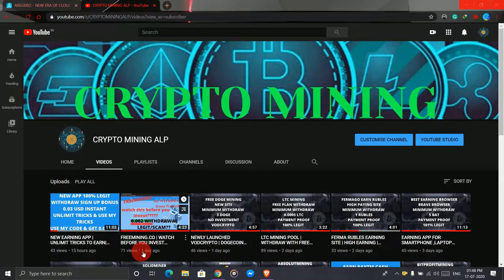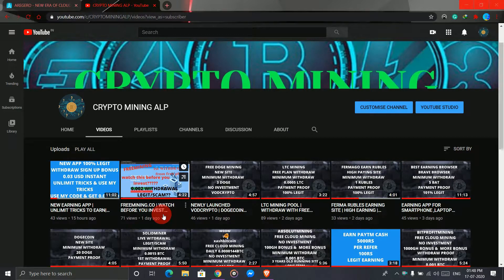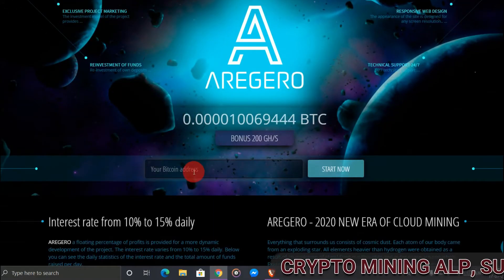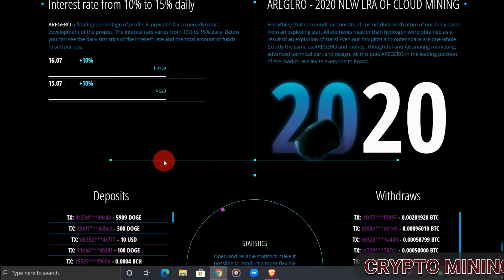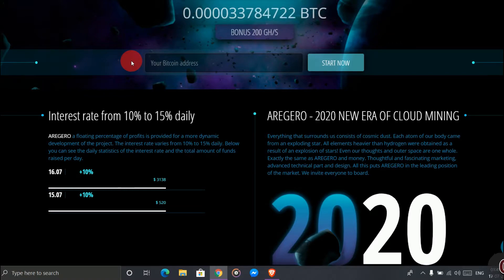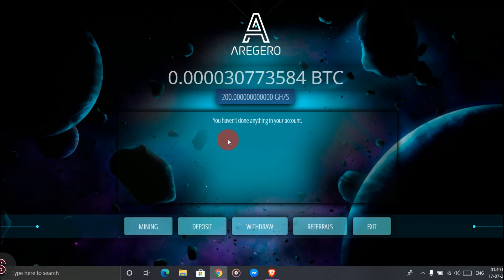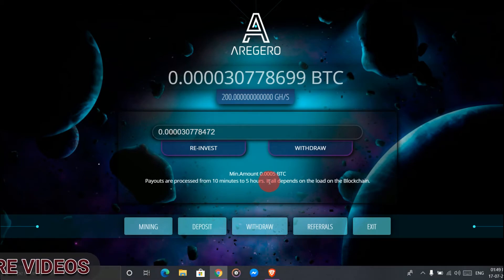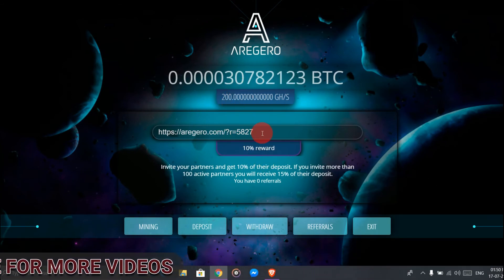AREGERO NEW BITCOIN SITE | 200GH BONUS | LEGIT SITE | PAYMENT PROOF| NO INVESTMENT | 0.0005 WUTHDRAW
HELLO FRIENDS, WELCOME TO CRYPTO MINING ALP CHANNEL, I MAKE VIDEOS OF CRYPTOCURRENCY MINING SO IF YOU HAVEN'T SUBSCRIBE MY CHANNEL YET THEN PLEASE SUBSCRIBE IT AND SHARE IT TO YOU'RE FRIENDS TOO,
ONLY WITH EXPERIENCE, I UPLOAD VIDEO'S, I DO NOT RECOMMEND ANYONE TO INVEST IT'S YOU'RE CHOICE. SO IF YOU WANNA KNOW THE LEGIT AND SCAM SITES THEN KEEP WATCHING MY VIDEOS.

After Sigin Up Enter the code FGWZWB

TOP NEW CLOUD MINING SITE
dogeinvest

🤩TRUSTED & LONG TERM  FREE CLOUD BITCOIN MINING SITE🤩
WOLKEMINING

                                             NOTE
CRYPTO MINING ALP is not own any listed program. The Information provided here is for your own use and doesn’t that guarantee success not mean advice to invest. CRYPTO MINING ALP is not responsible for your financial gain or loss. When you invest, you should understand you are taking a high risk. I do not recommend you spend what you cannot afford to lose.
                          PROFIT COMES AFTER RISK
CRYPTO MINING ALP